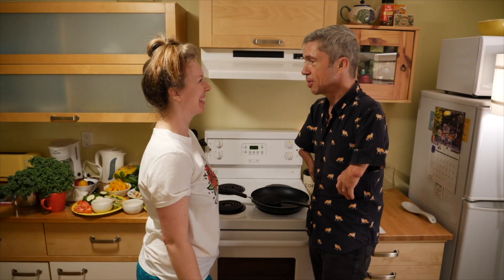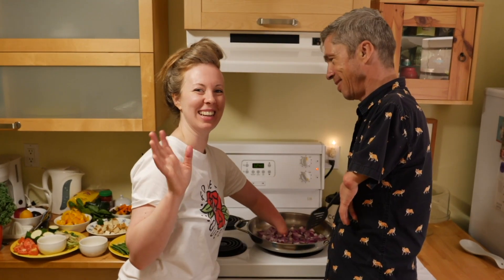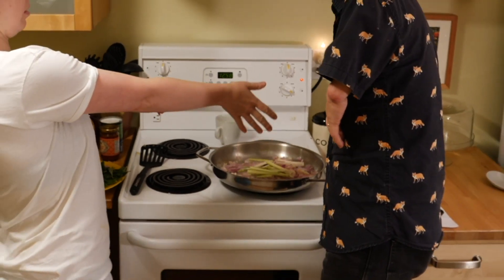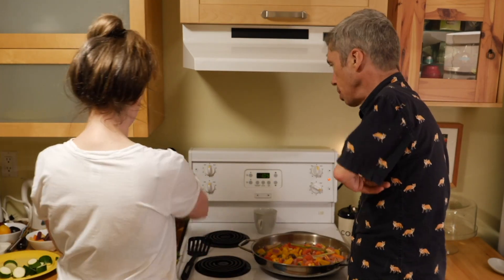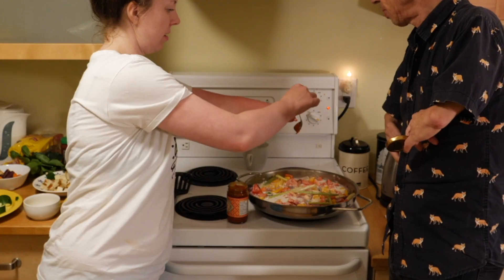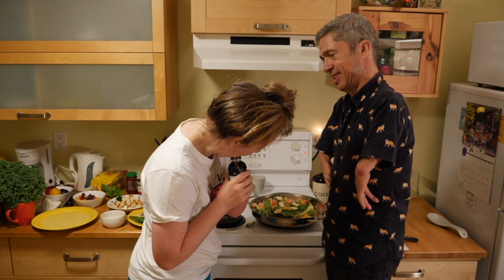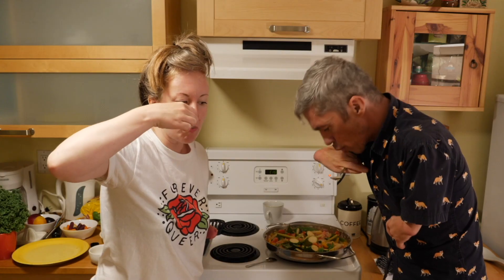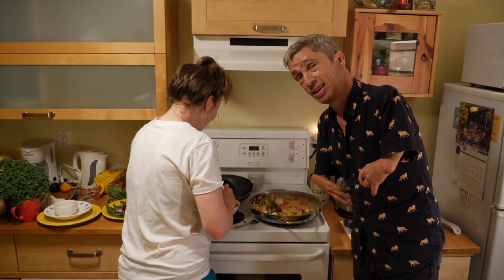things are heating up in the kitchen with mat fraser...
hi everyone! mat and i are back for the cooking portion of our kitchen adventures. gosh i love this human.

Animation by Erika (@eriqueef)